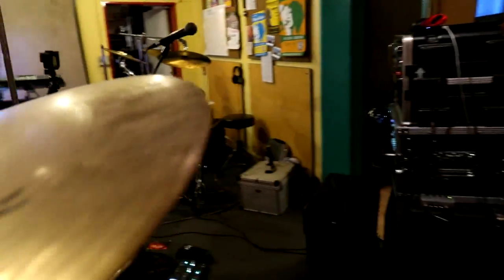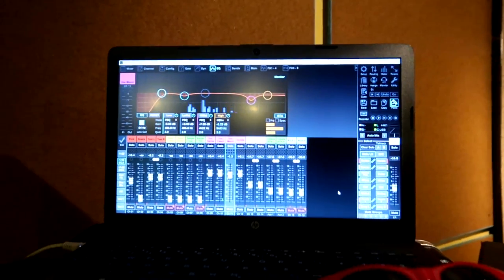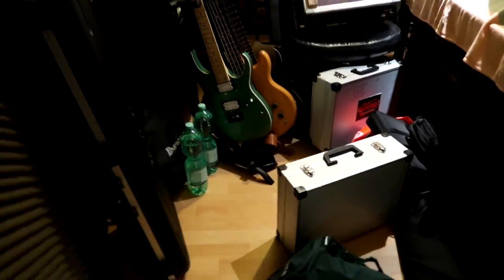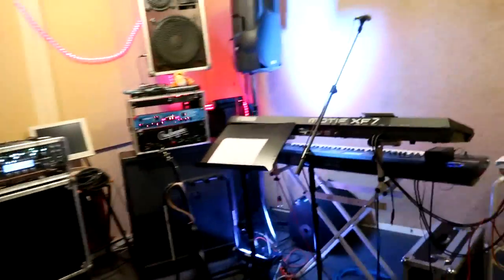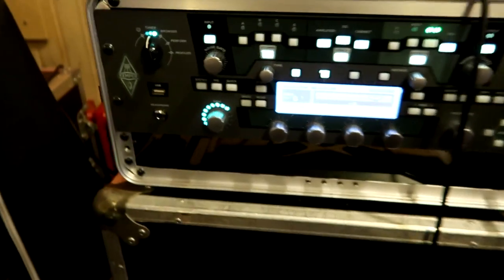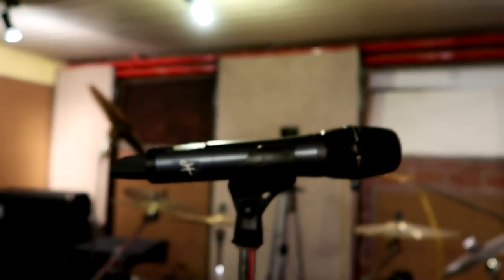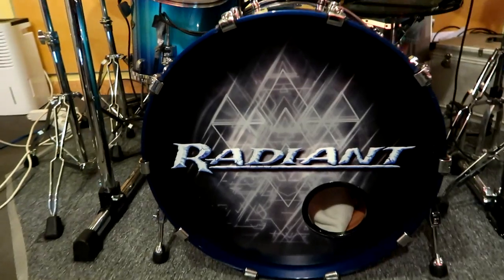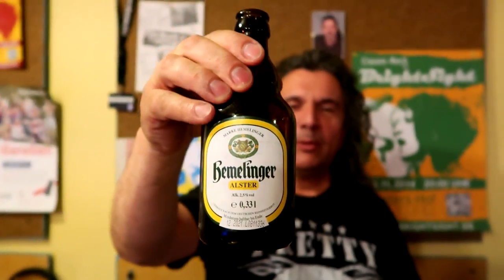HOW MANY SONGS CAN YOU PRACTICE? Yes.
Had a blast playing 40 songs at our Radiant & Ryffhuntr rehearsal last weekend.

Stuff I use for recording:

-Cubase 11 Pro
-Steinberg UR44
-Shure SM7B
-Kemper Profiler Power Rack